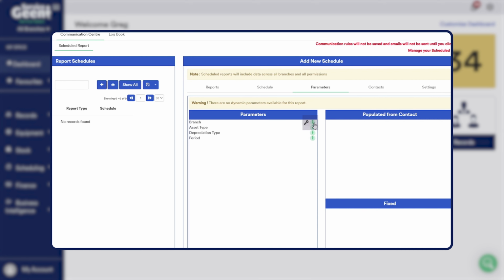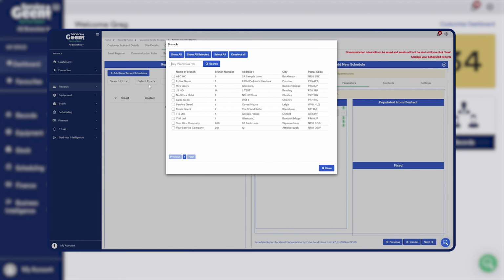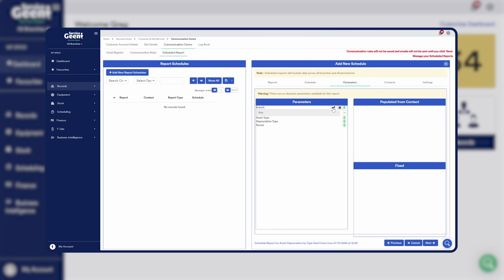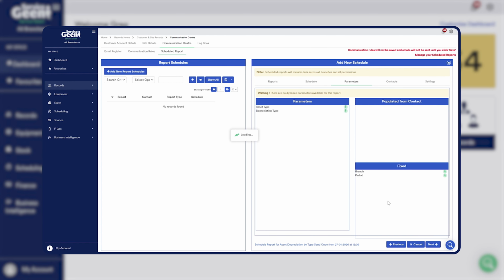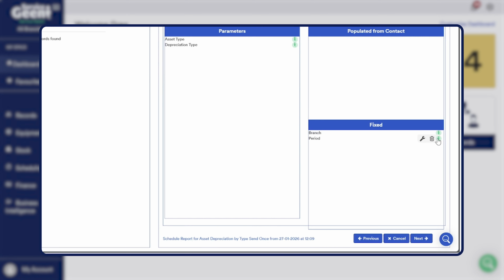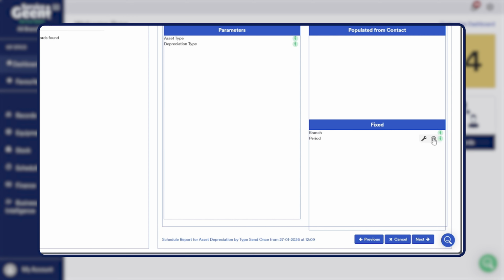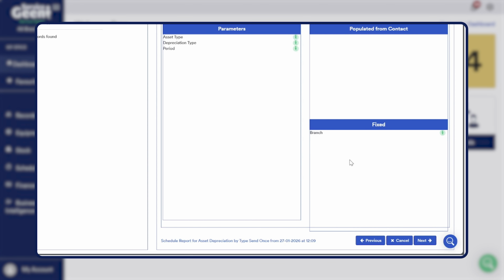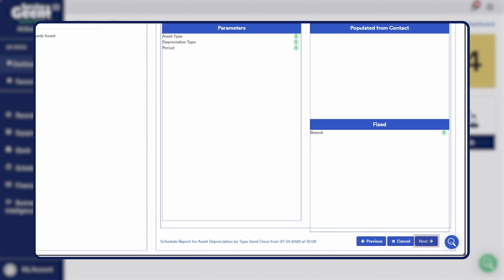03 Schedule reports | Parameters SSR Reports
Here, we’ll show you how to use predefined parameters to control and refine your report output, including how to set, edit, and remove fixed filters. You’ll also see how parameters impact the final data shown in your reports.